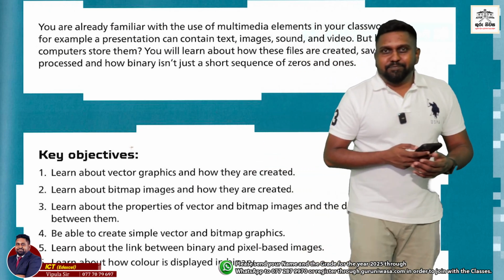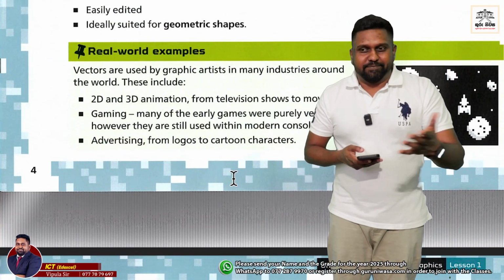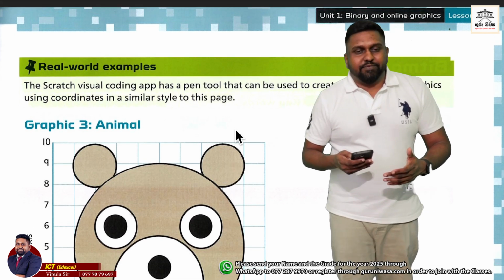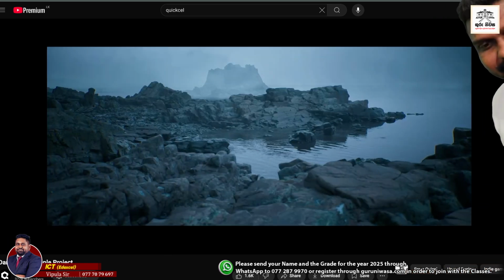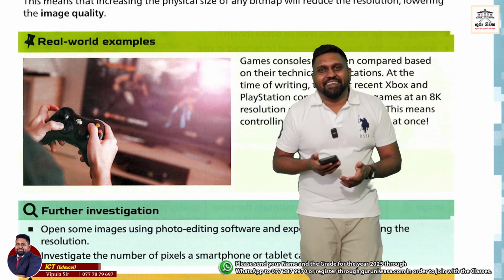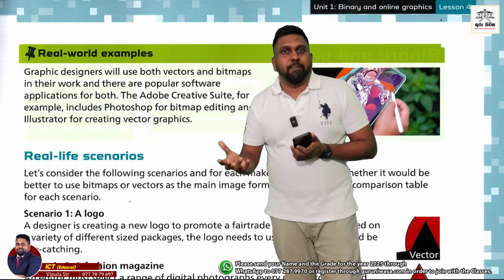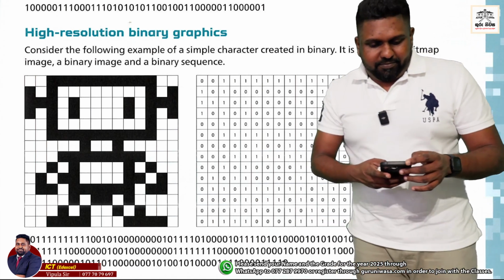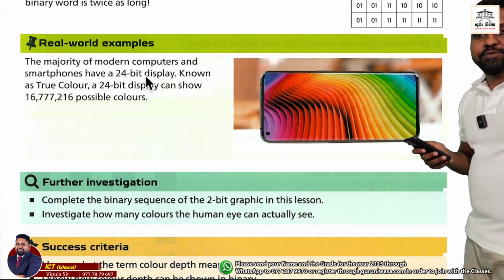Edexcel Inspire Computing - Grade 08 - Unit 1 - Binary and Online Graphics - 2025-01-28